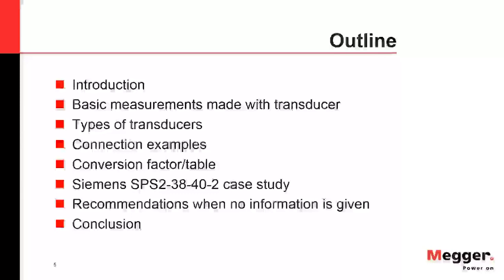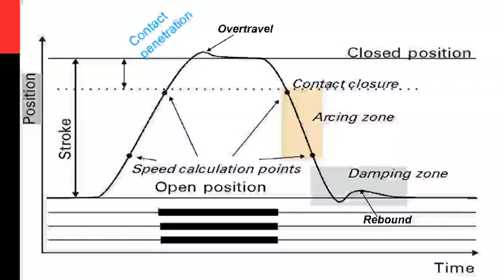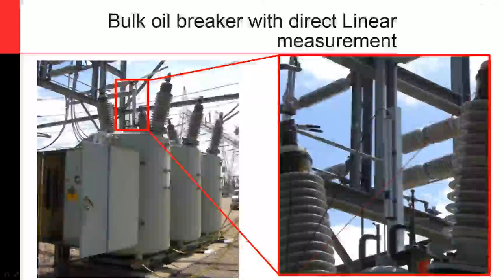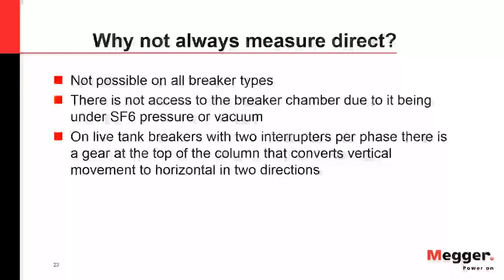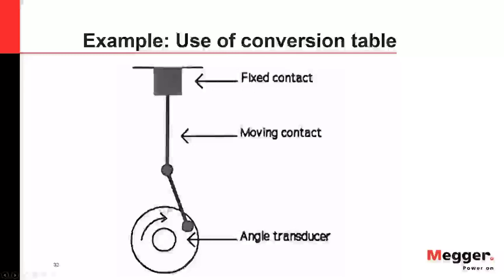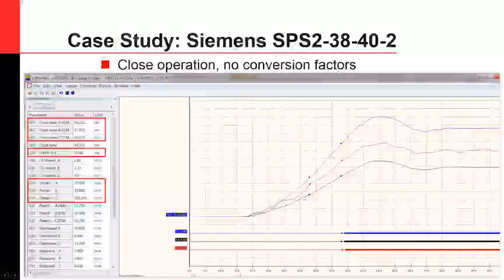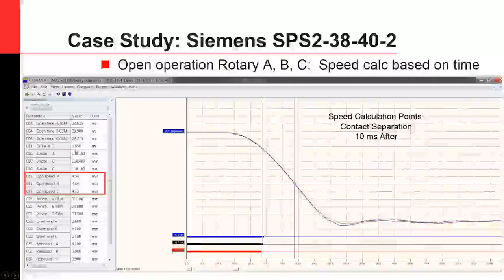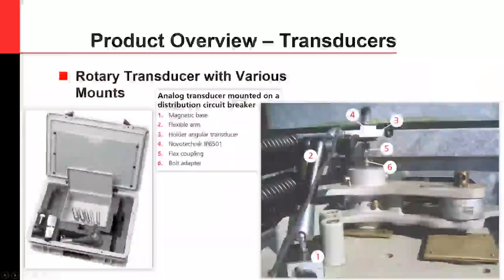The Best Practices for Performing Travel Measurements on HV Circuit Breakers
This webinar will discuss various transducer connections that can be applied to a variety of circuit breakers, typical connections for different types of circuit breakers, linear and rotary transducers, conversion factors, conversion tables, and speed calculation points for determining the velocity of the circuit breaker interrupter. Additionally, the webinar will discuss the best practices for attaching the transducer when no information is provided in the manual.